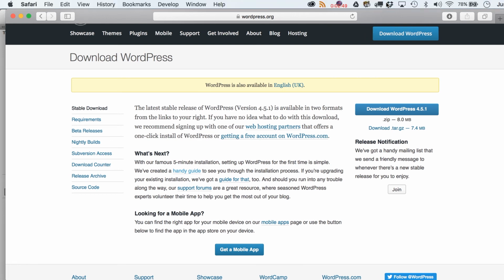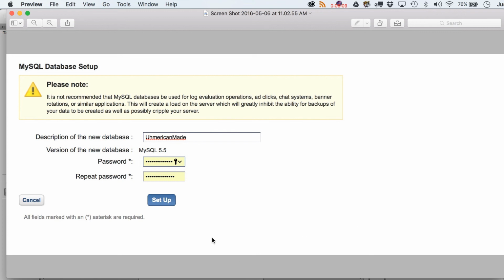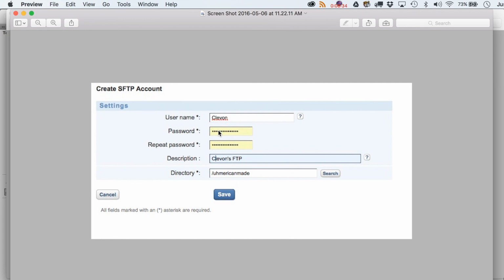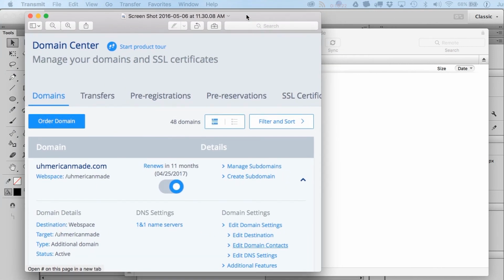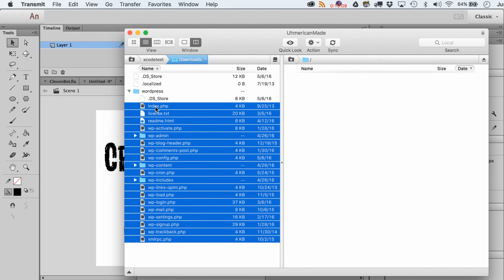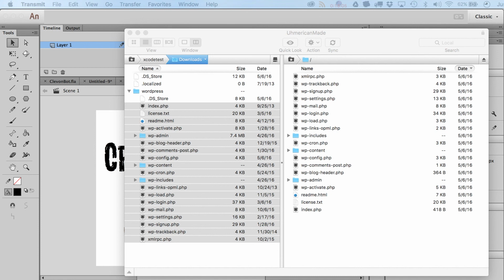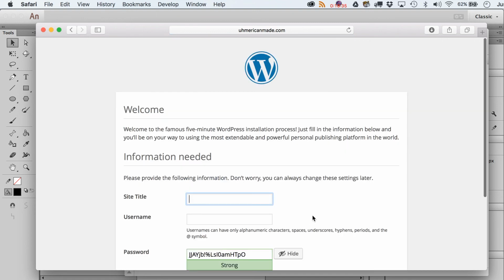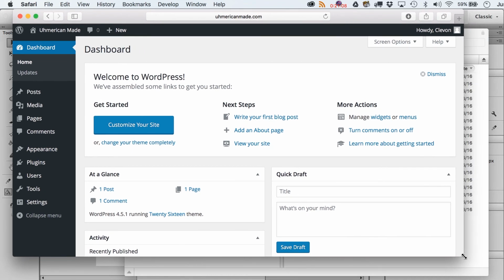How to Install Wordpress Part 2 FTP, MySQL Settings (CartoonSmart Video Tutorial Podcast 13)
In this CartoonSmart.com lesson, we'll talk about how to manually upload the Wordpress zip ) then upload it to your website. This is an important video tutorial if you aren't hosting with a provider thats already setup your wordpress site. So for example, if you are switching your site to start using wordpress. Before the big upload, we will need to create a new database in MySQL, then edit the wp-config.php file with the new database username and password. And if you are not familiar with the term FTP, we'll discuss creating a new FTP user to access your website's content using an FTP program (for example, Transmit on the Mac Panic.com/transmit/ ). While we FTP the contents of the Wordpress zip, Clevon will tell us about one of his life accomplishments, surmounting the seven summits.